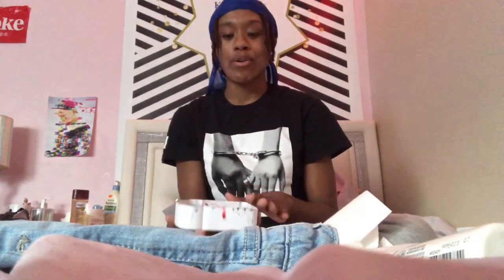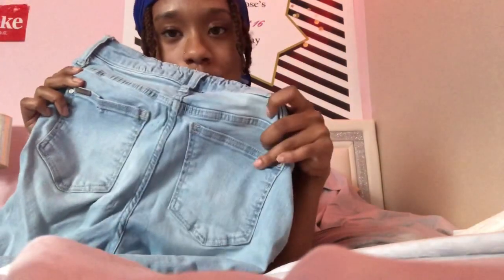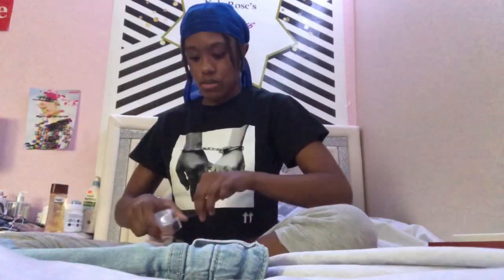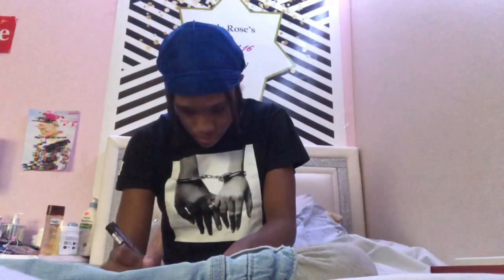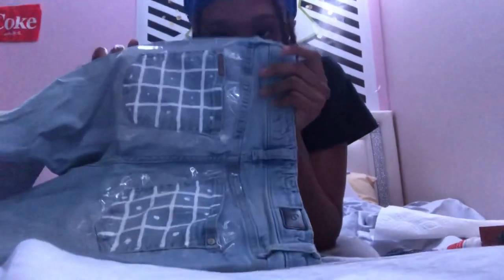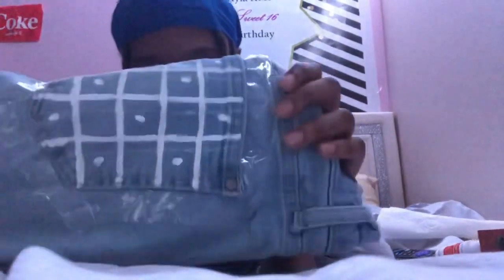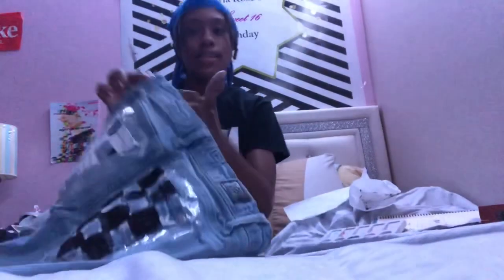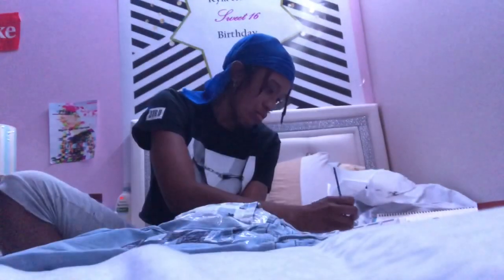watch me paint my jean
*I do not take ownership of the music display in the video. Ownership belong to the respected owner(s)*